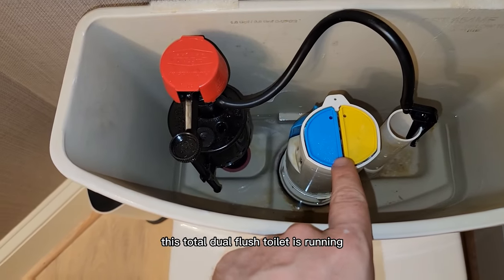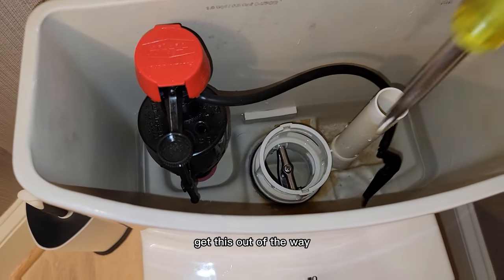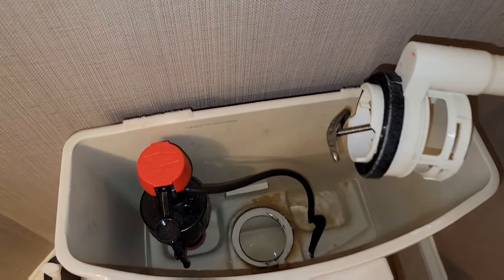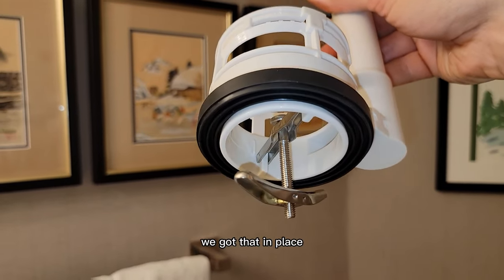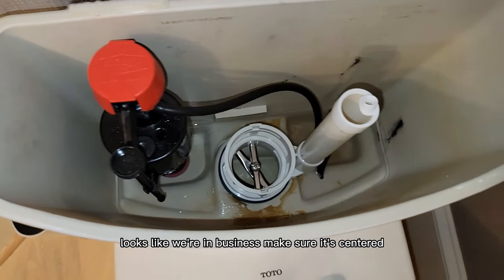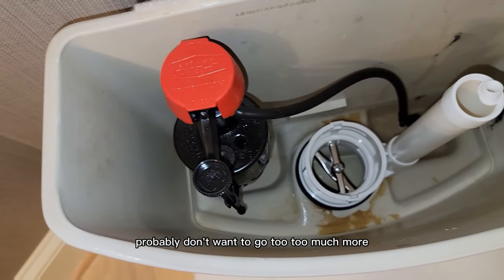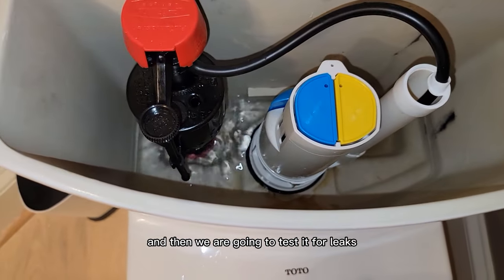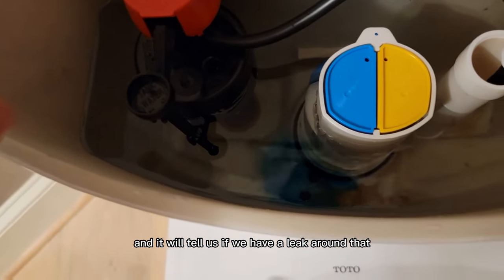how to replace a dual flush valve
Toto dual flush valve
Dye Tablets